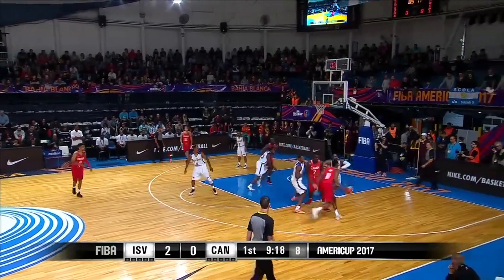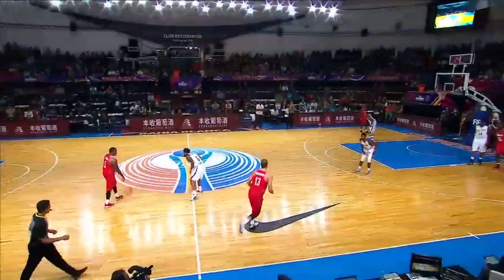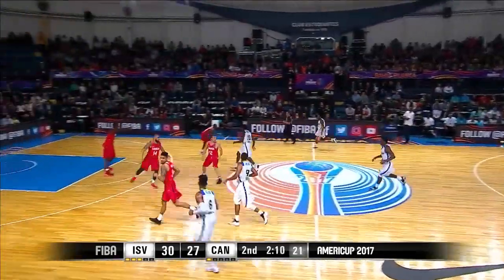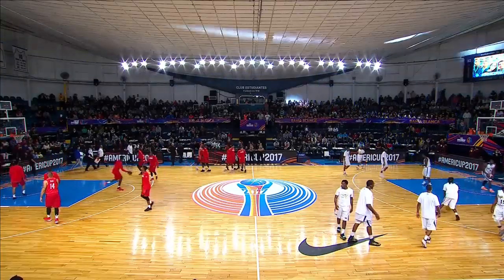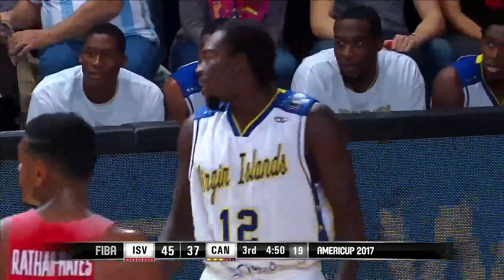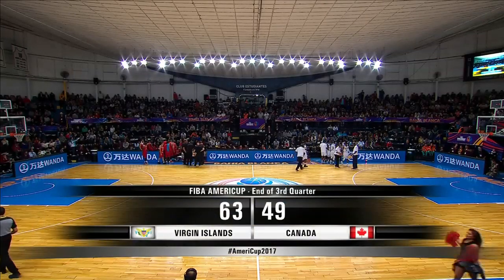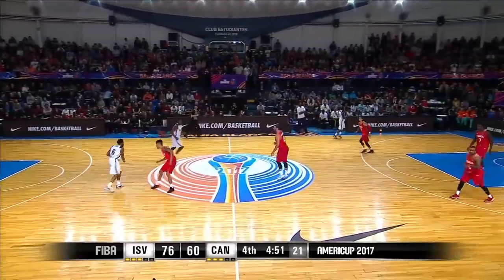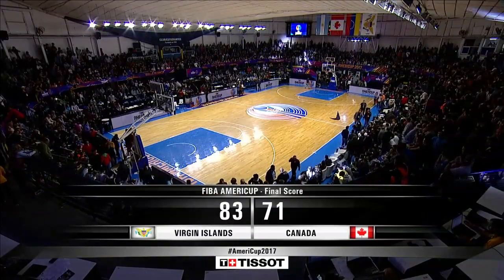Virgin Islands v Canada - Full Game - FIBA AmeriCup 2017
Watch the game between the Virgin Islands and Canada from the FIBA AmeriCup 2017.